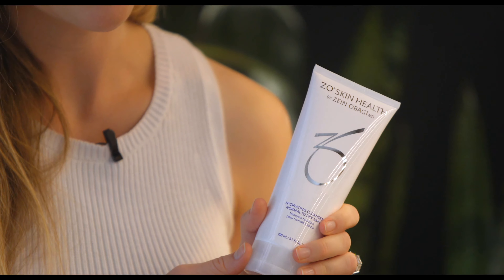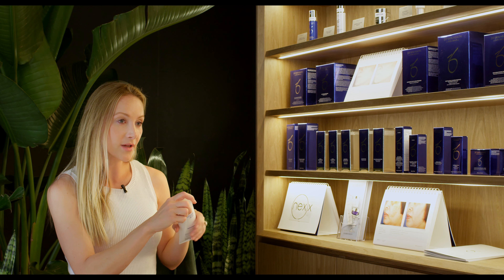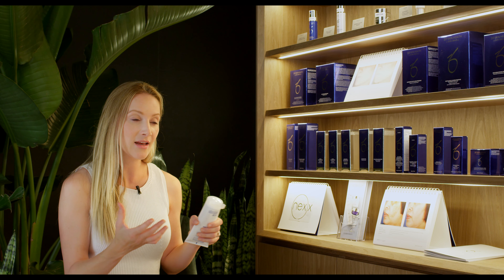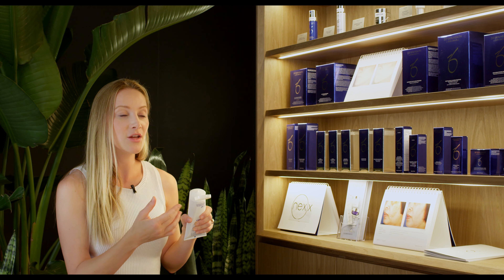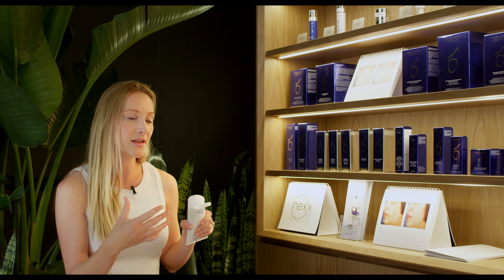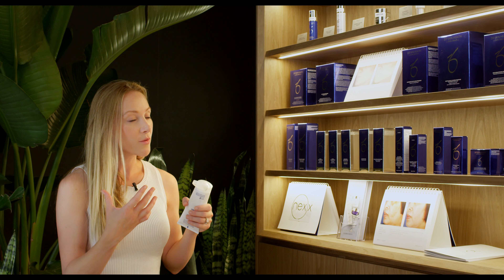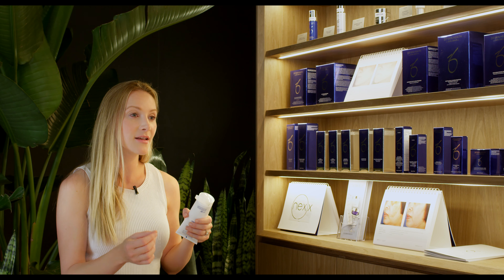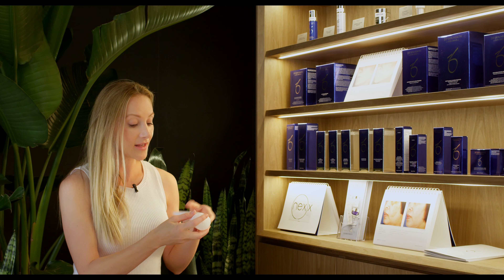ZO Hydrating Cleanser Product Overview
Dual action cleanser for normal to dry skin that cleanses and hydrates the skin, minimizing dryness and irritation for sensitive skin.

Benefits

- Helps retain moisture during the cleansing process
- Calms and soothes the skin
- Rids the skin of dirt, oil, and makeup without leaving a greasy residue

Check us out:
3034 Edgemont Blvd
North Vancouver, BC, V7R 2N4